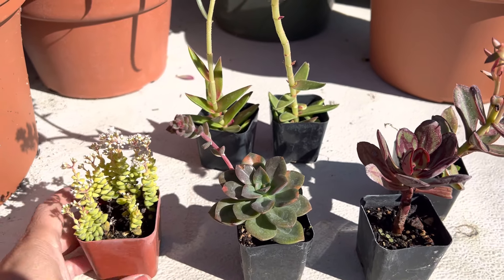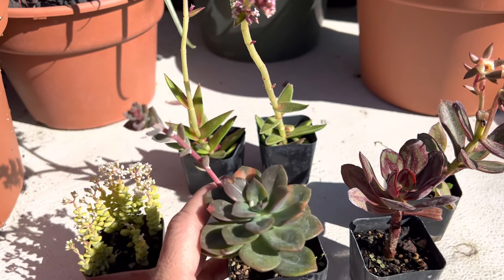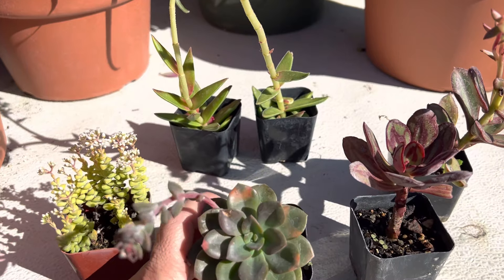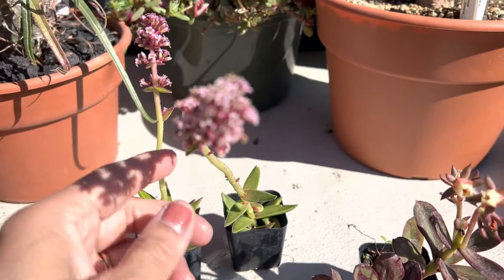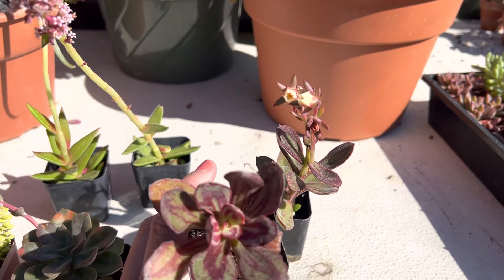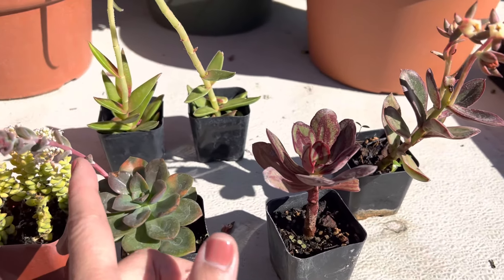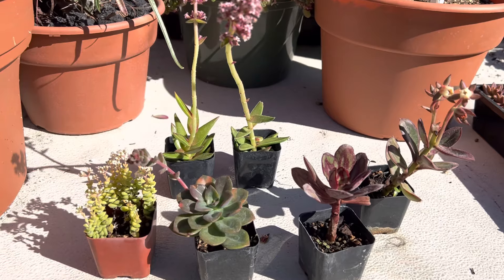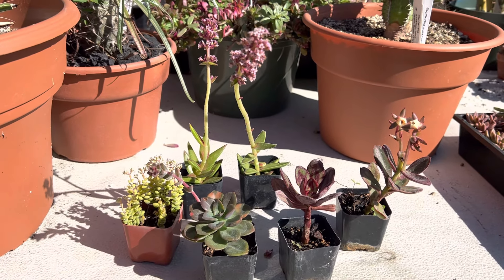Blooming succulents for the Fall season